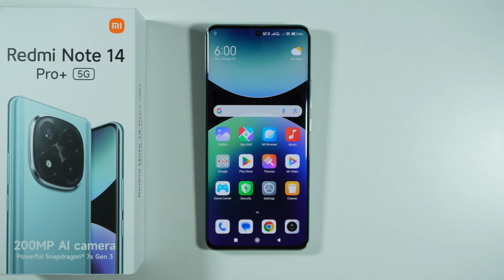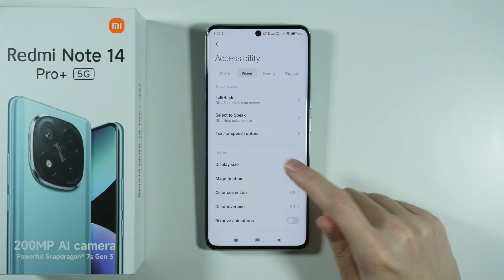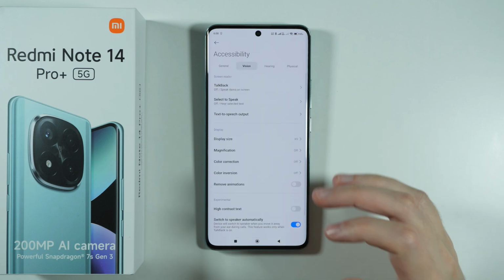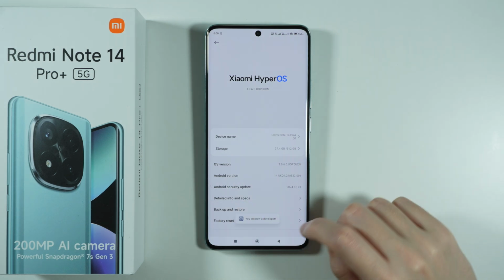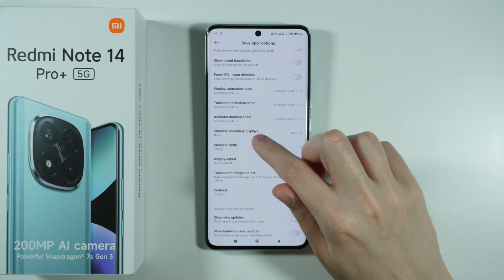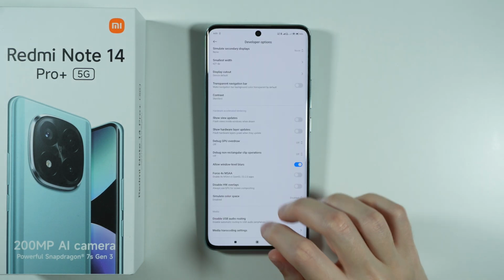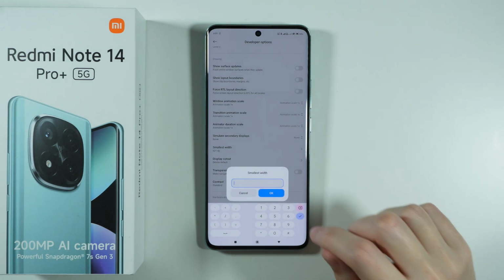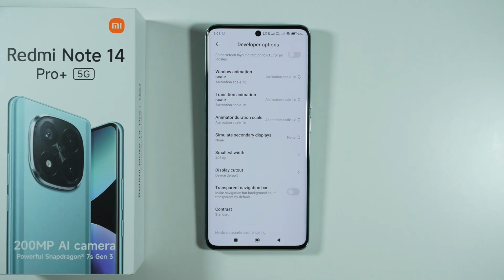Redmi Note 14 Pro+ 5G: How to Change Display Size (Adjust DPI)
Learn how to change the display size on your Redmi Note 14 Pro+ 5G by adjusting the DPI (Dots Per Inch) settings. This step-by-step guide shows you how to make on-screen elements like text, icons, and menus larger or smaller for better readability or a more compact interface. Perfect for customizing your smartphone’s display to suit your needs. Watch now to enhance your Redmi device’s user experience!